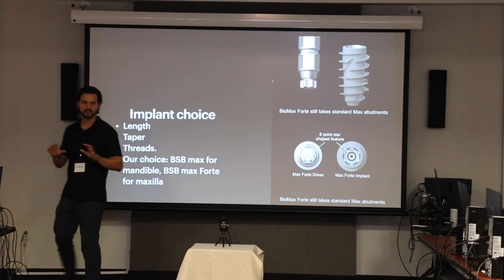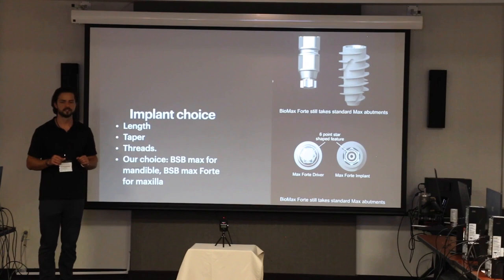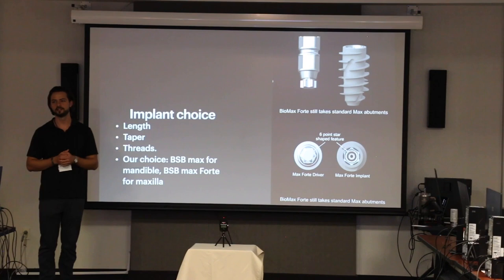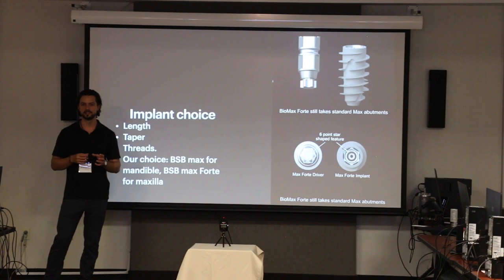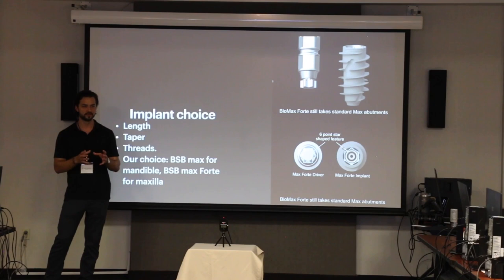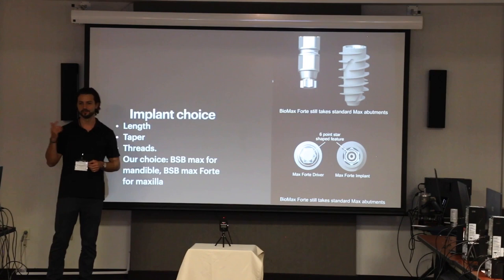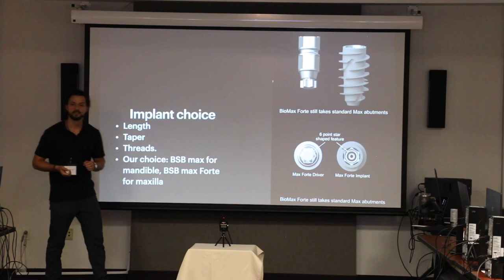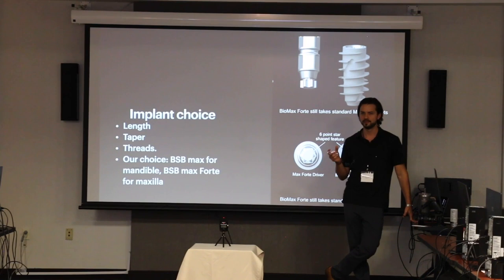Implant Choice in Digital Dentistry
Explaining Implant Choice by Igor Borisov.